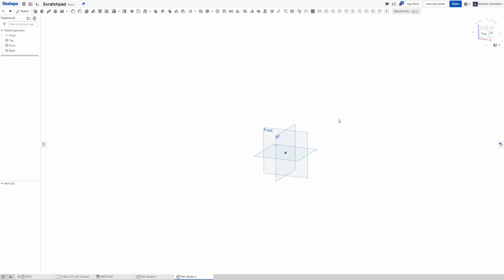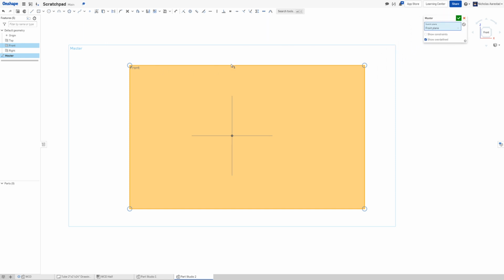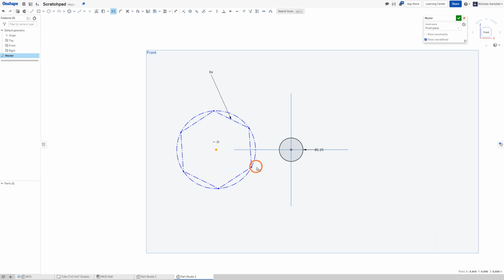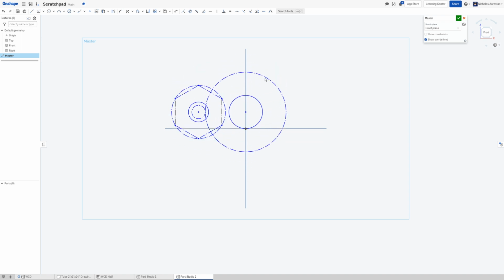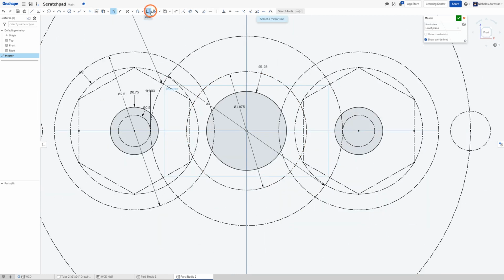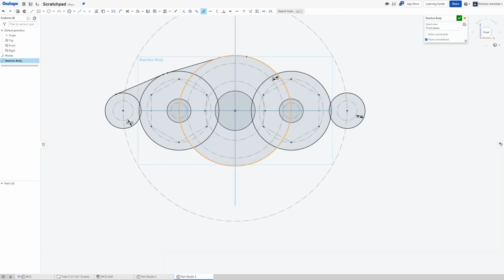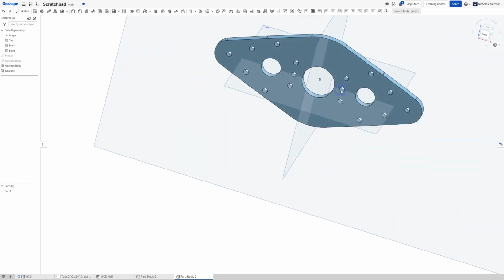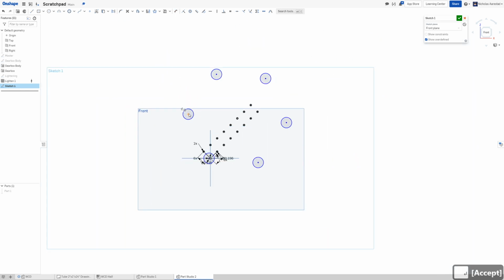Onshape Sketching: Tips and Tricks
This video goes through a condensed set of particularly useful Onshape sketching tips and tricks for FIRST Robotics teams.